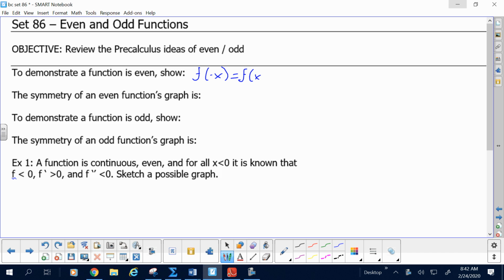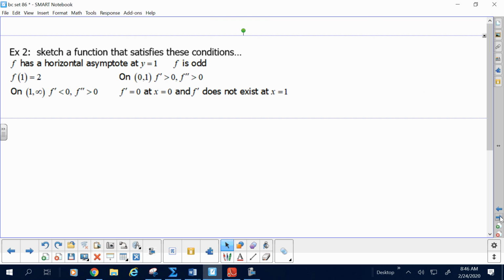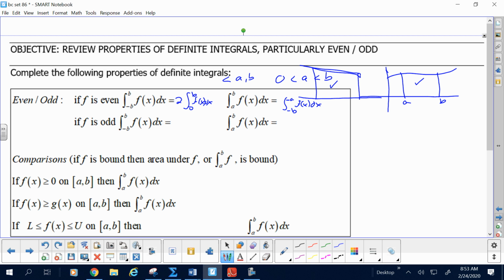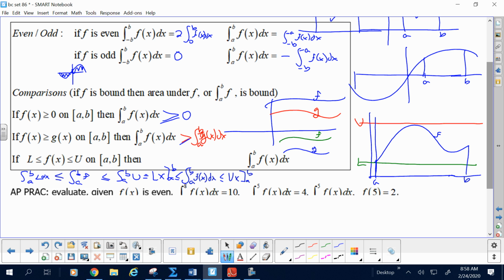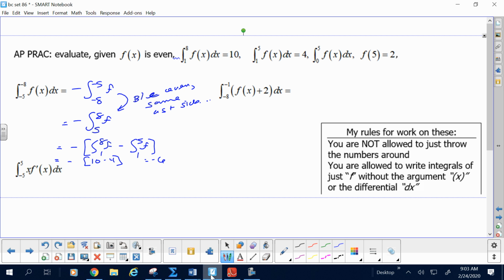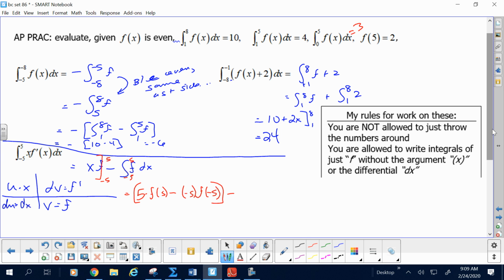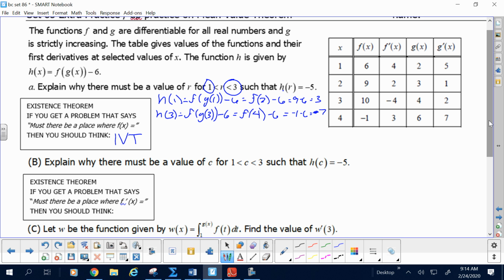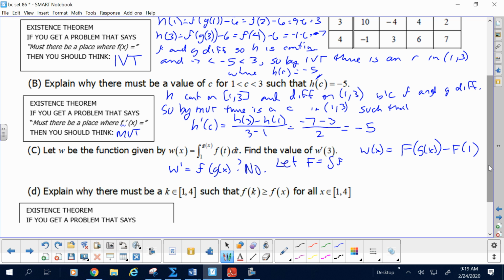ab 86 - even and odd curve sketch and integrals